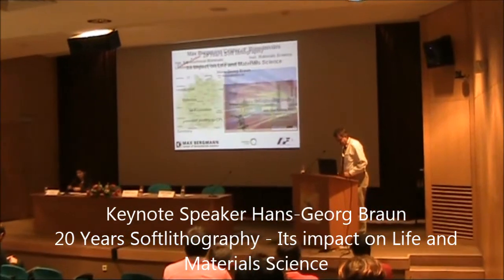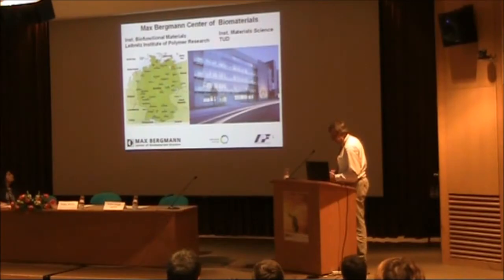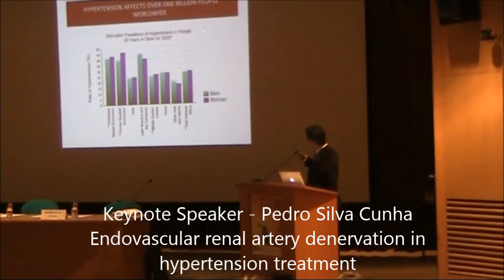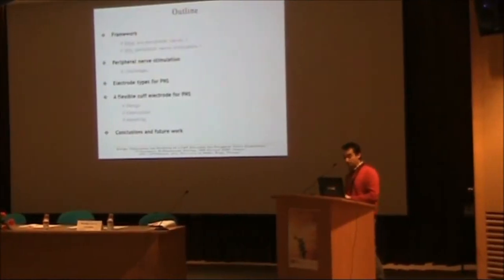3rd Portuguese Engineering Meeting - Braga 2013 - Day 2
3rd Portuguese Engineering Meeting - Braga 2013 - Day 2